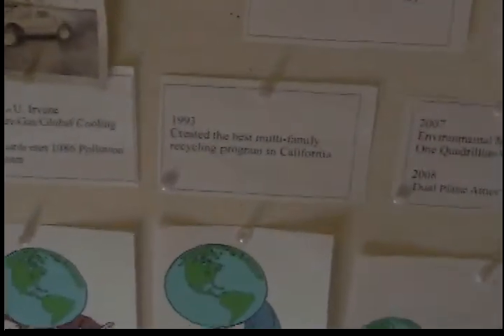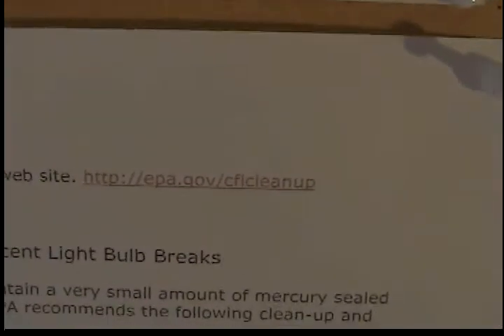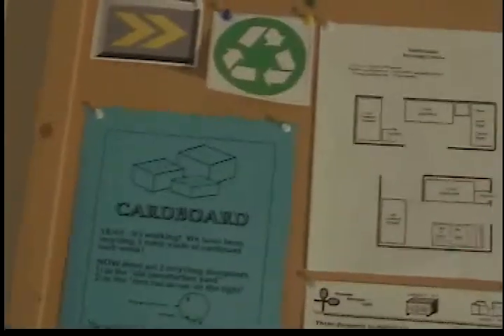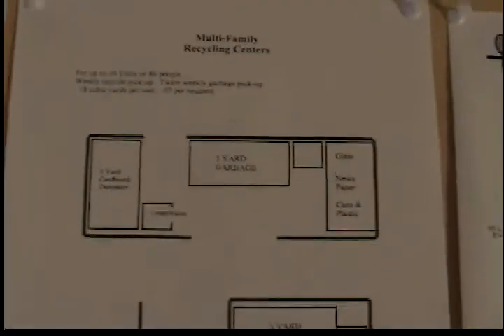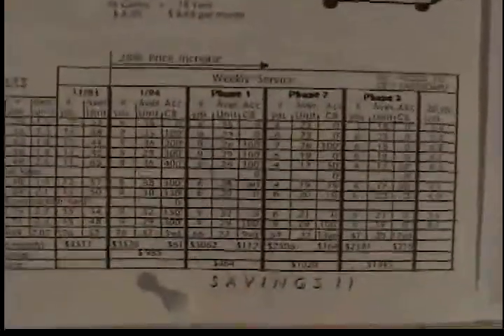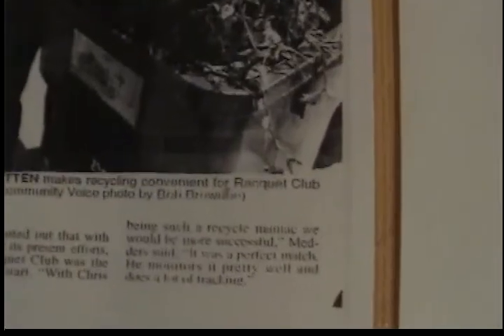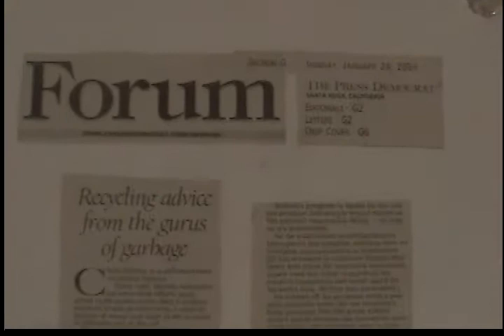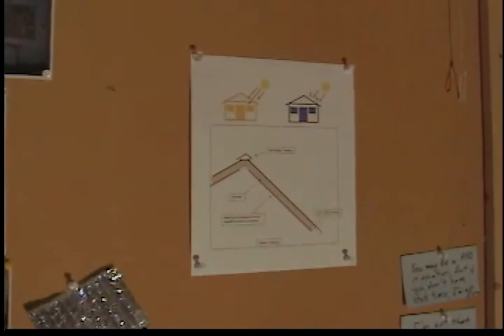CFL Warning & Recycling Maniac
Compact Florescent Lights & Recycling Maniac, EPA's Warning on CFLs, & The best multi-family recycling program in California since 1993